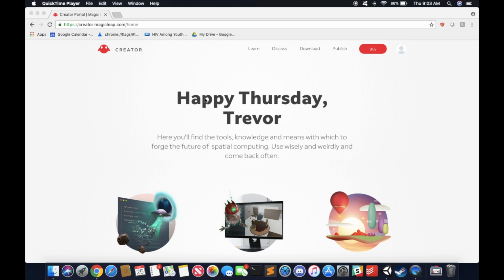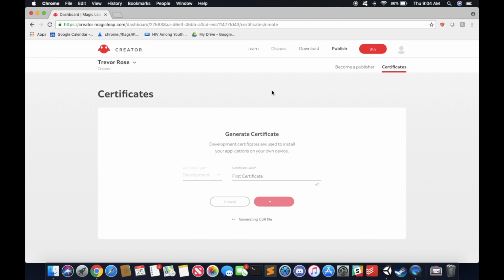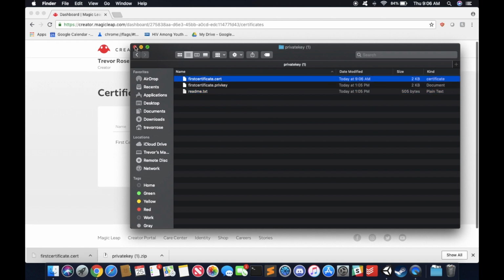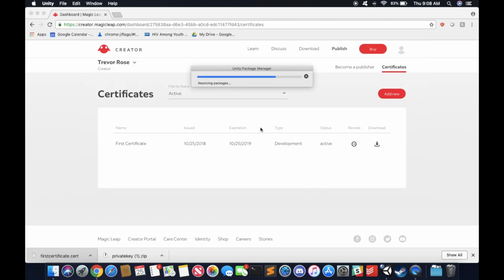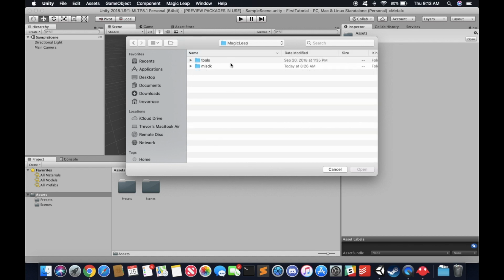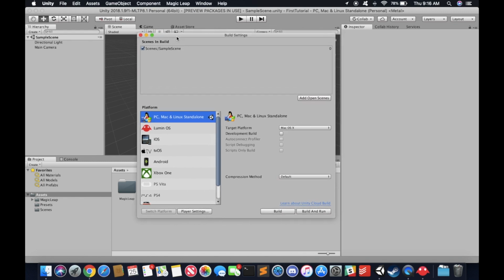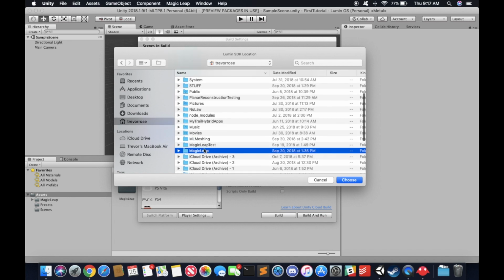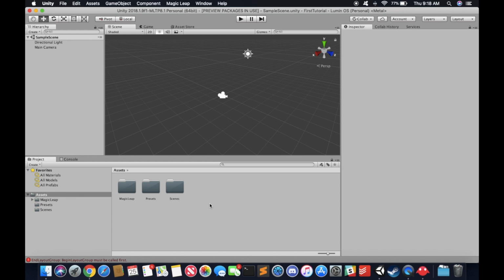Magic Leap + Unity - Tutorial 02: First Project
Hey guys, in this video we created our first Unity project and imported all of the necessary assets to get started with Magic Leap development!